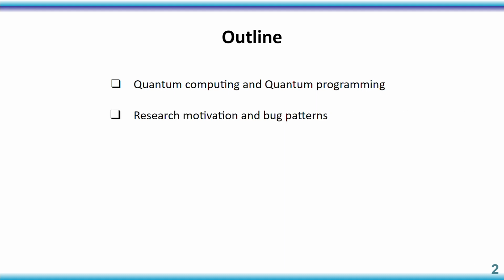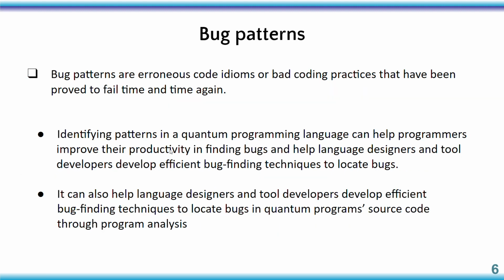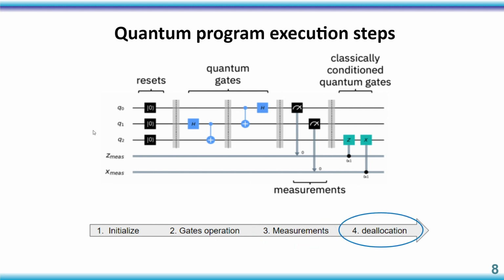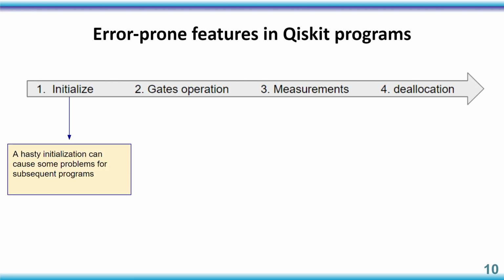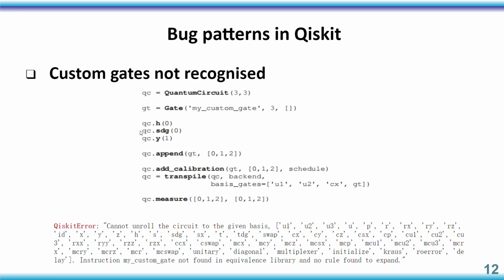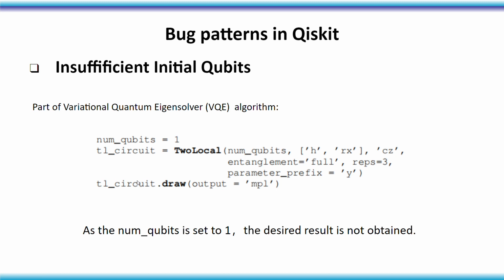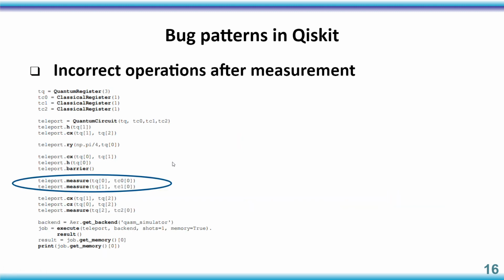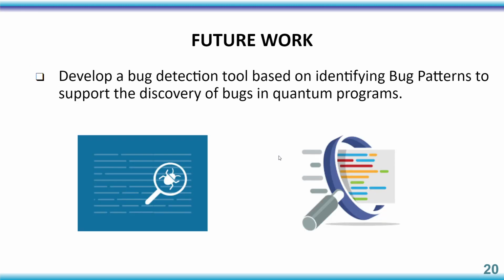Identifying Bug Patterns in Quantum Programs (Presentation (Backup))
Pengzhan Zhao (undefined), Jianjun Zhao (Kyushu University), Lei Ma (University of Alberta),